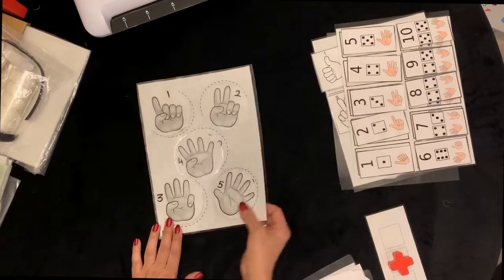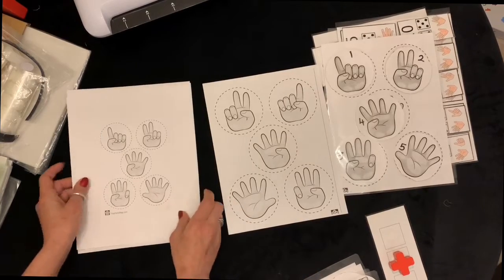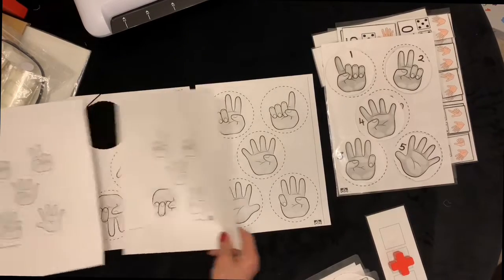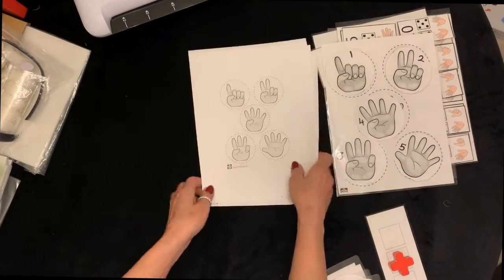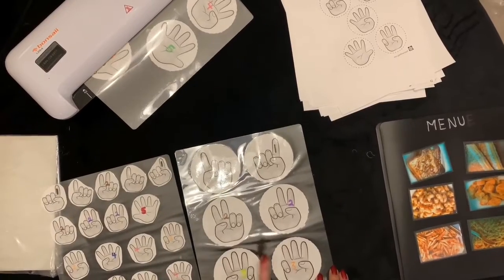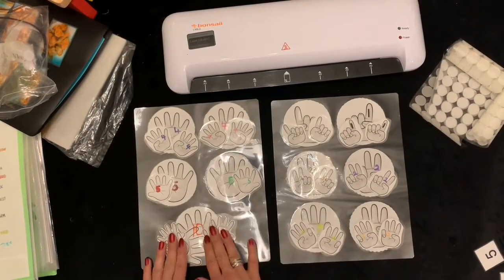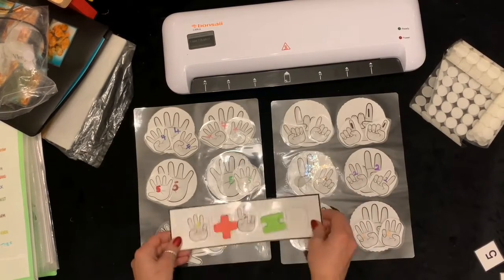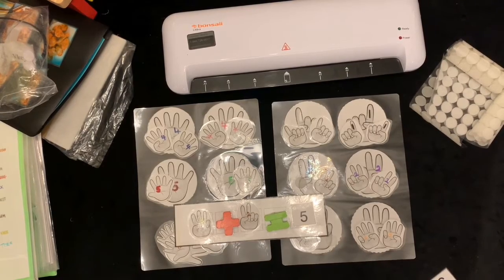Hearts of Angels Autism School : Math Project (PART TWO)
Math Projects Part Two
https://
heartsofangelsautismschool.ca